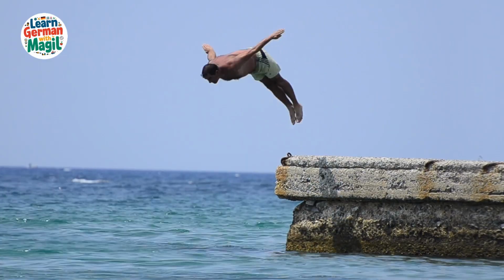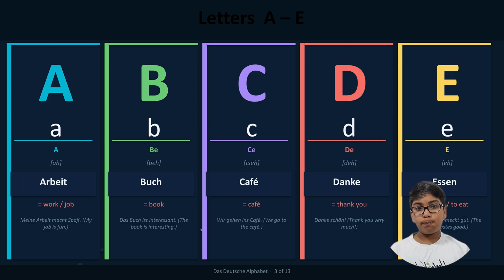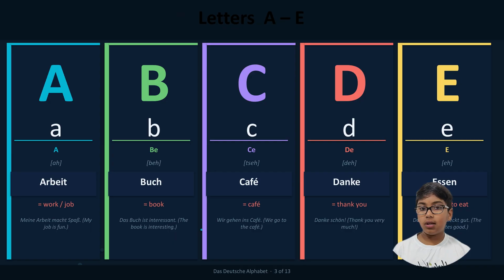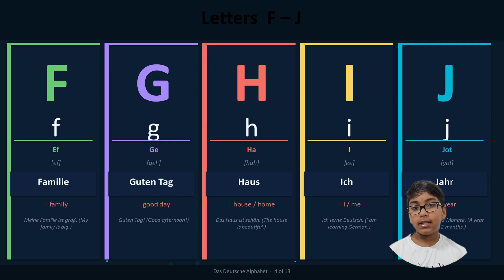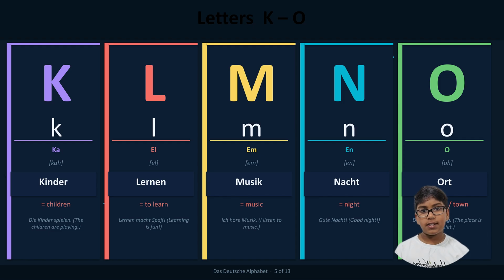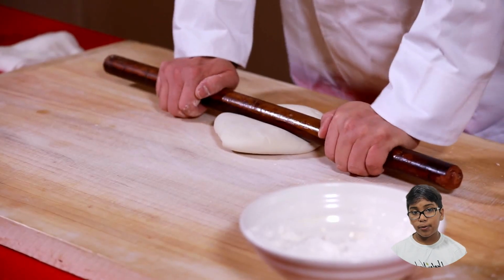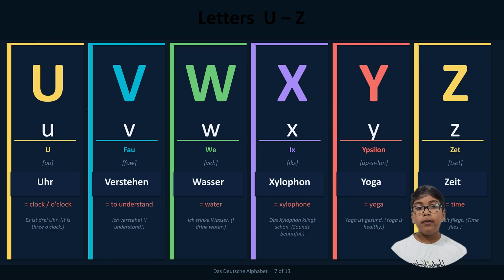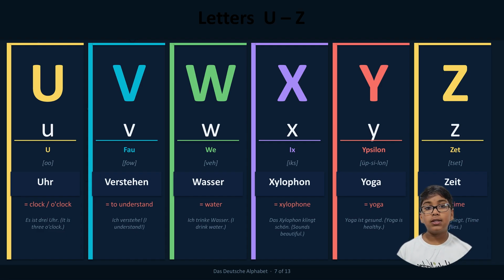German Alphabets- Lesson 1 - A1 Level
Hello and welcome to Learn German with Magil!

My name is Magil, and I help kids and families learn German in a fun and simple way. On this channel, you’ll find step‑by‑step German lessons, pronunciation practice, and everyday German for life in Germany.

Now, let’s start today’s lesson and learn German together with VconnectGermany!”